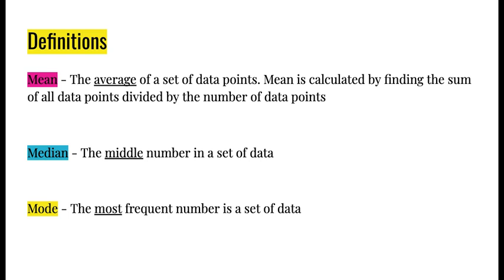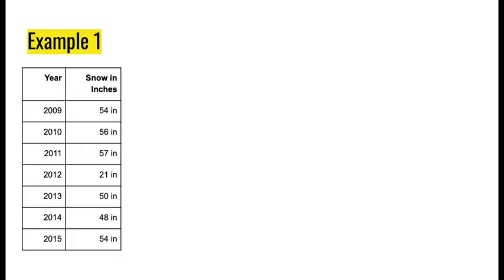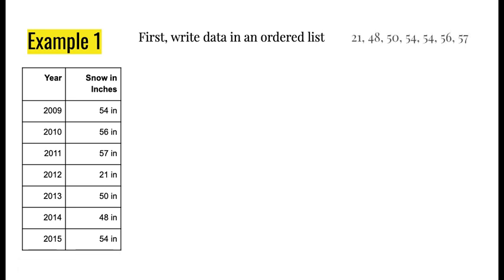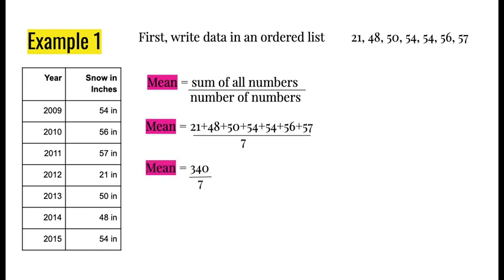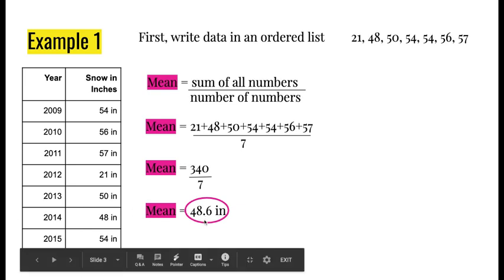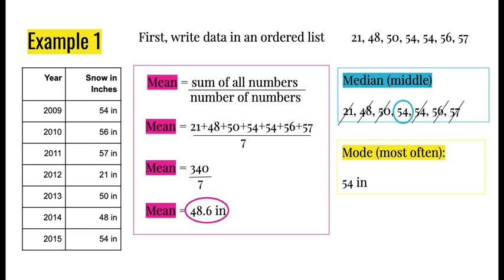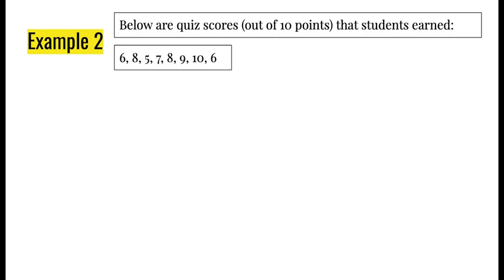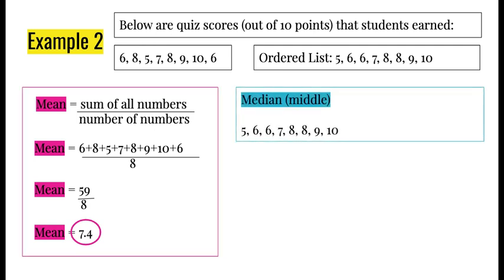Mean, Median, Mode - Google Slides